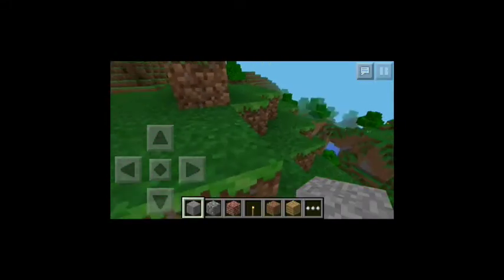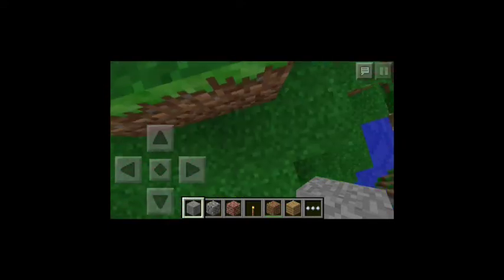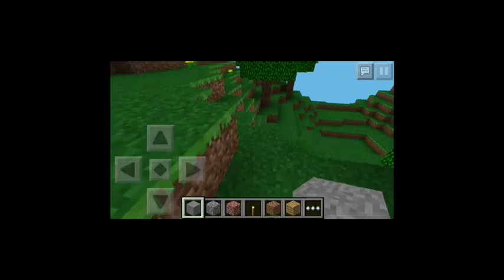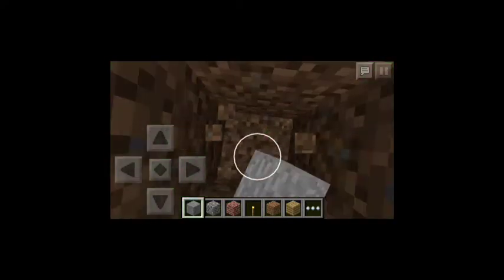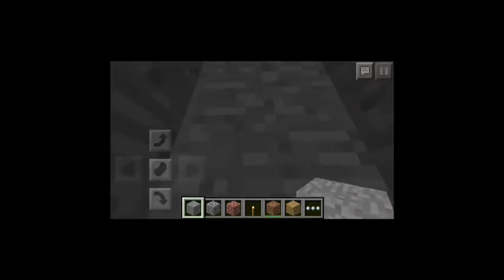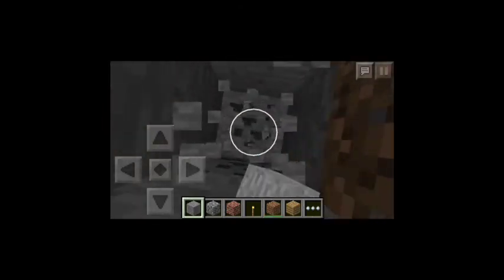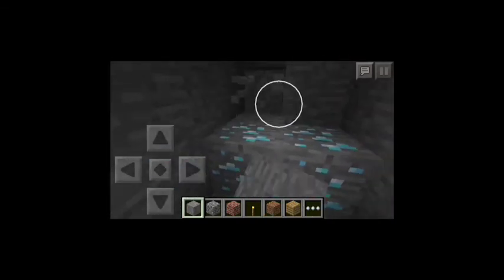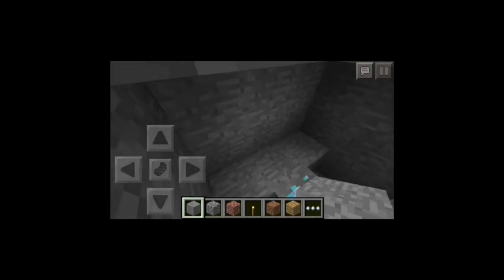Minecraft Pocket Edition Seed Spotlight - Diamonds Straight Down From Spawn!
There is iron, coal, and 8 diamond straight down from spawn. Have fun!
The seed is jpgaming